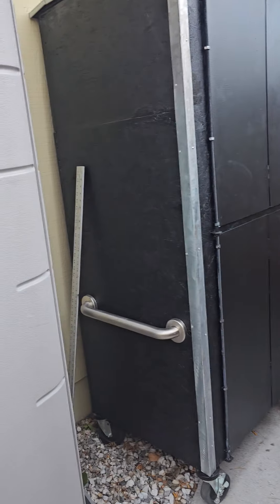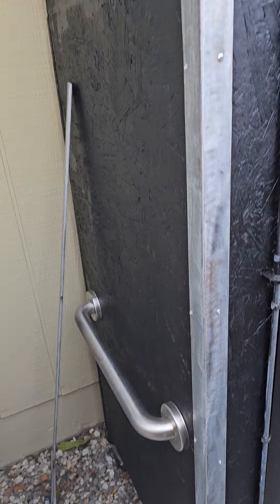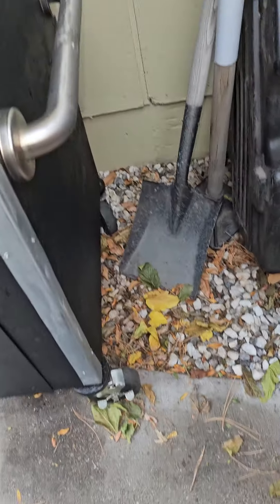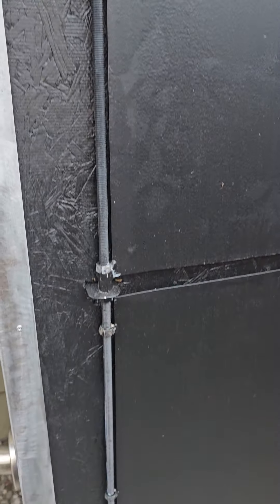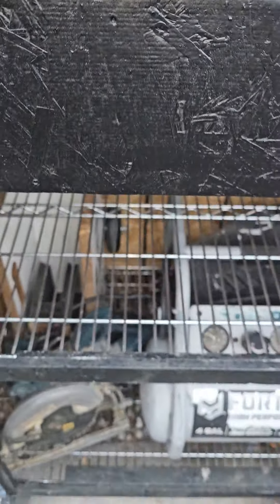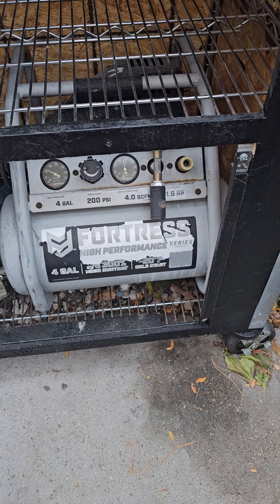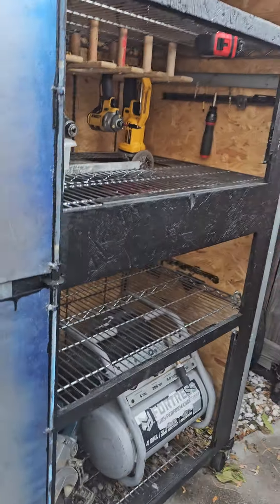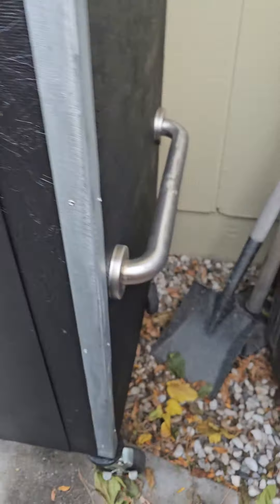tool lock up for the pawk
Everybody's favorite one-legged piece of shit